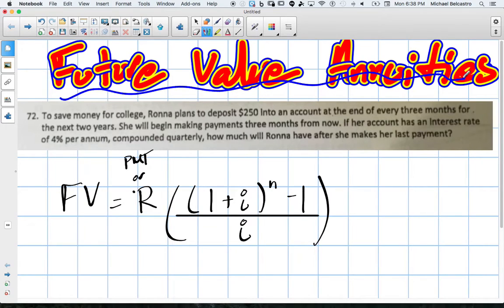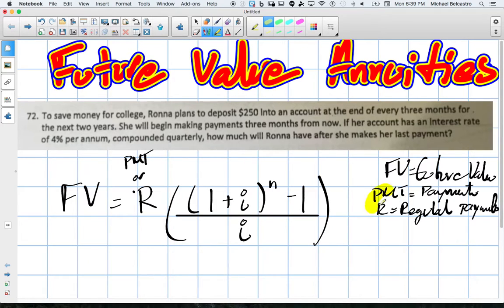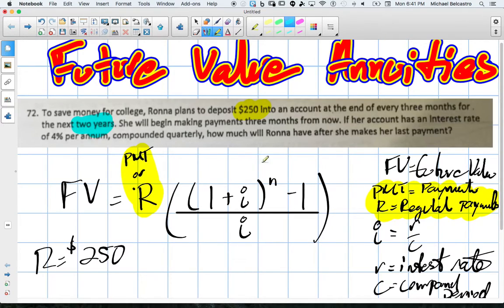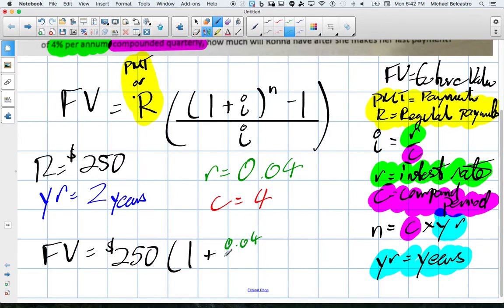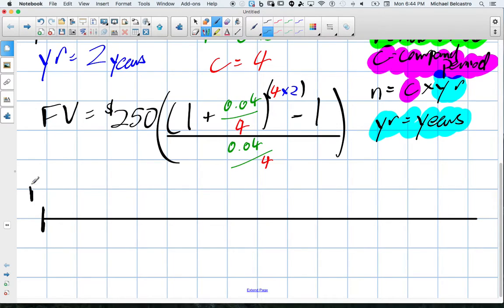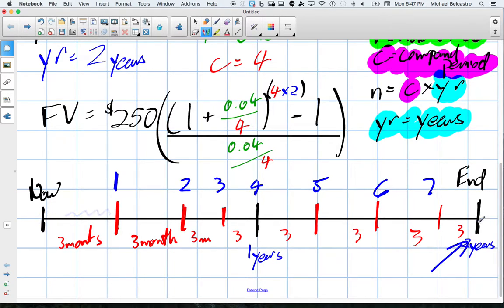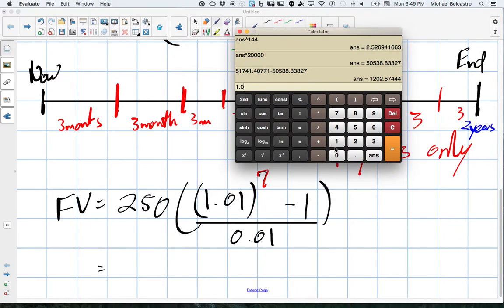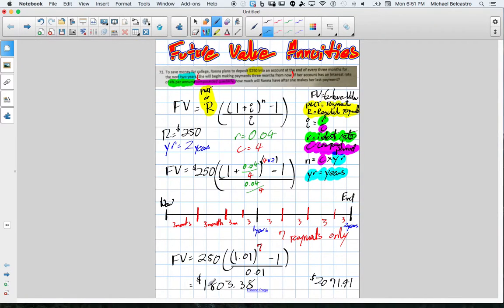Future Value Annuities Grade 11 Univeristy Lesson 7 4 5 20 16